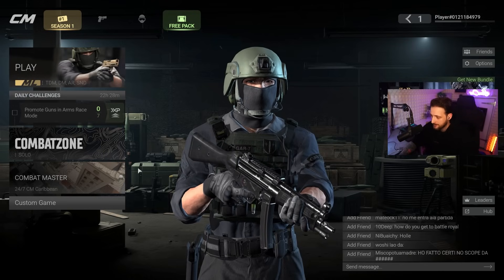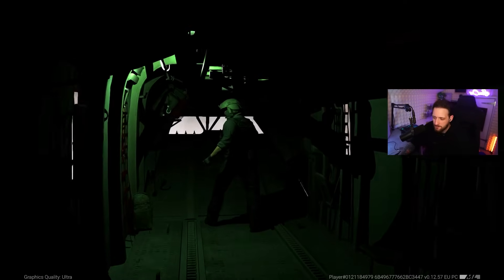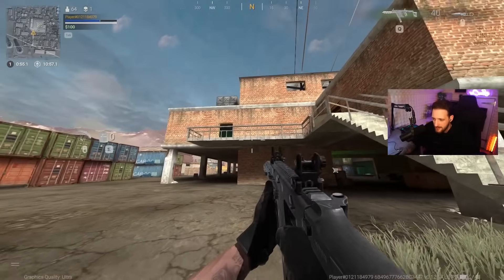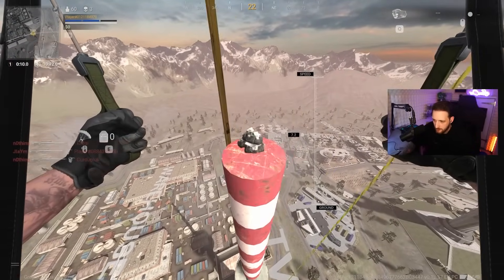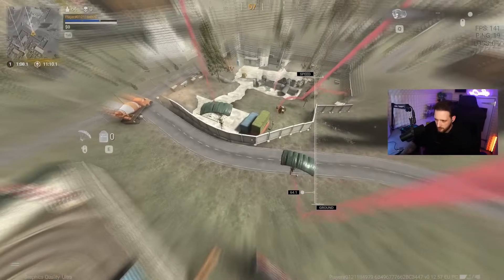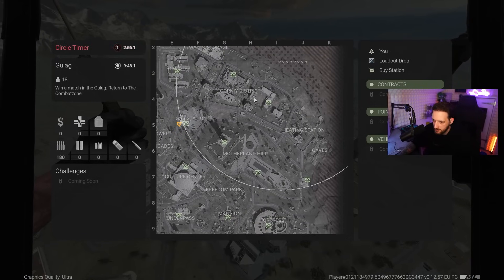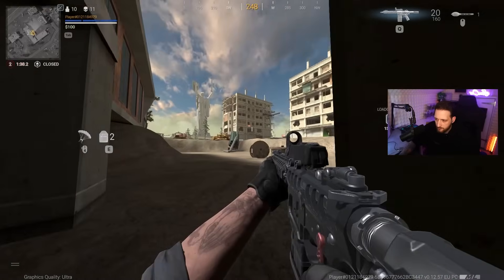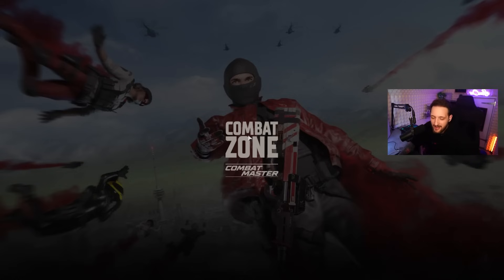*NEW* COMBAT MASTER BATTLE ROYALE (First Gameplay)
*NEW* COMBAT MASTER BATTLE ROYALE (Warzone Mobile Clone)